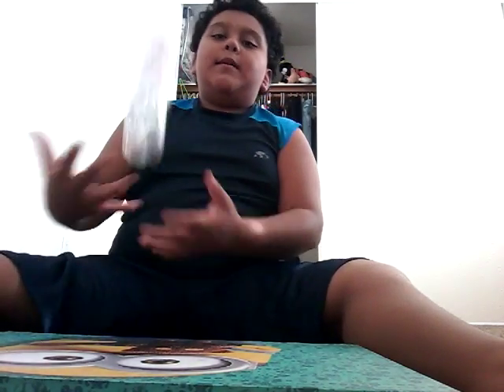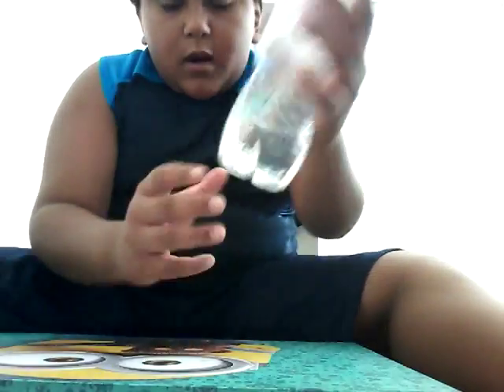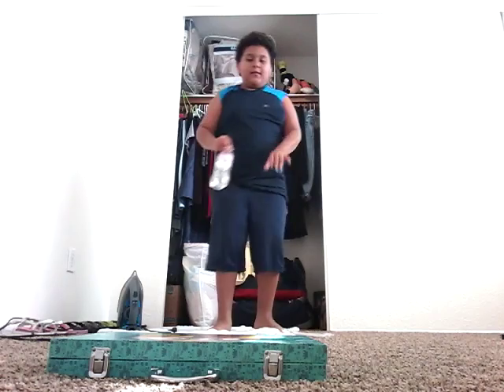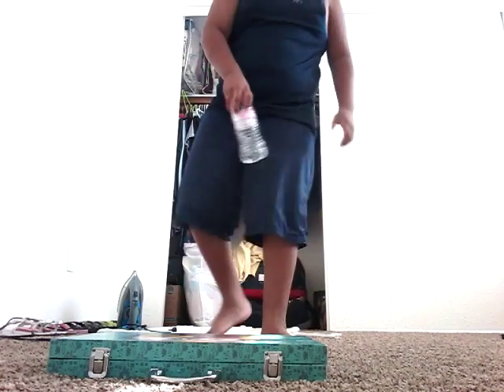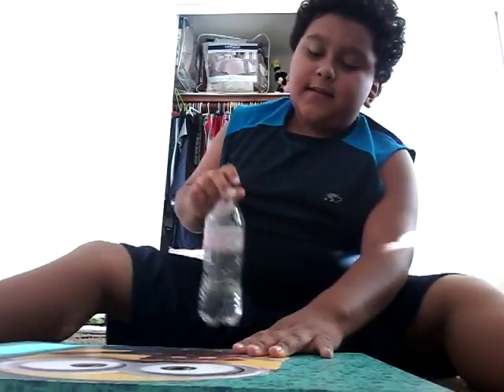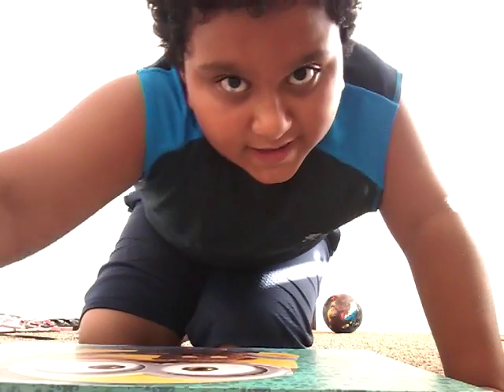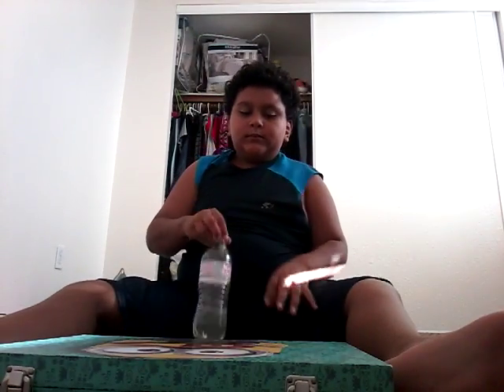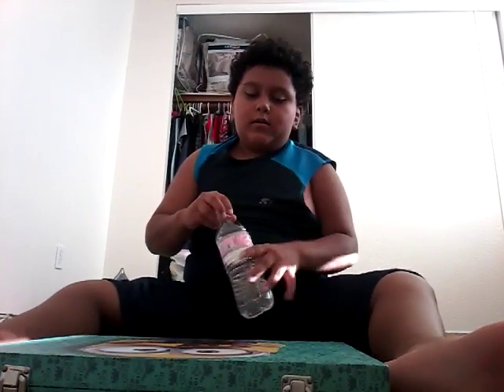Water bottle flips😮